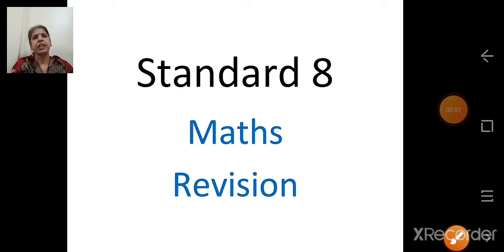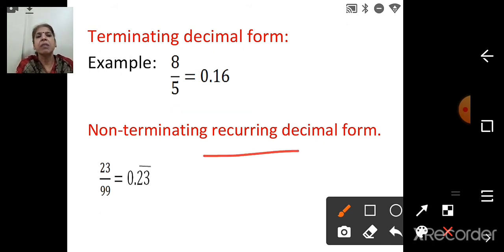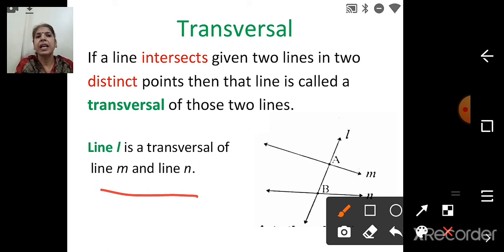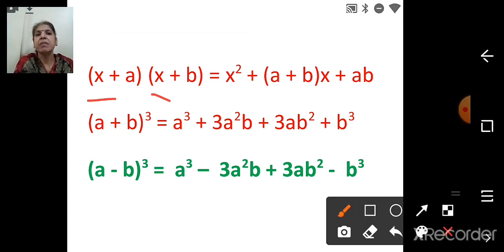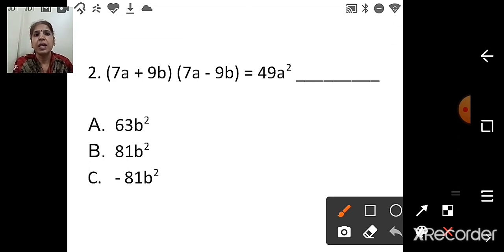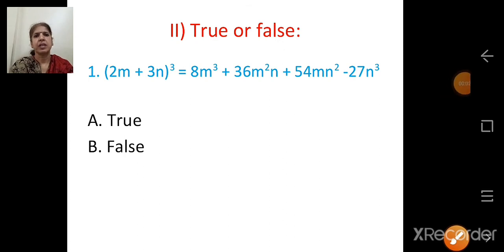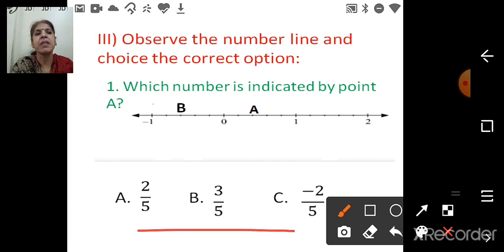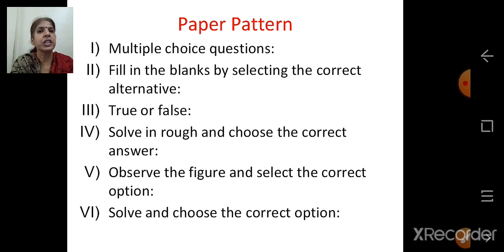Class_8_Maths_Revision_2_1st_October_2020